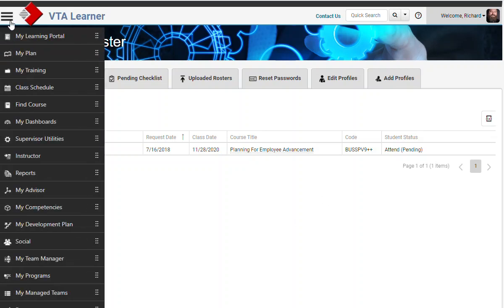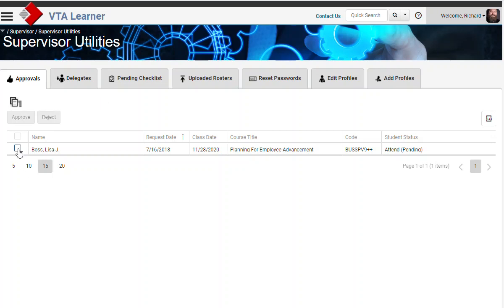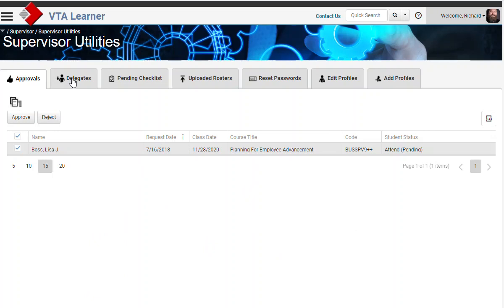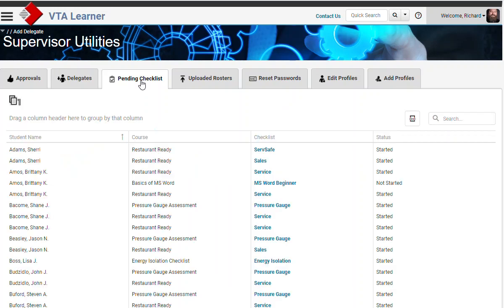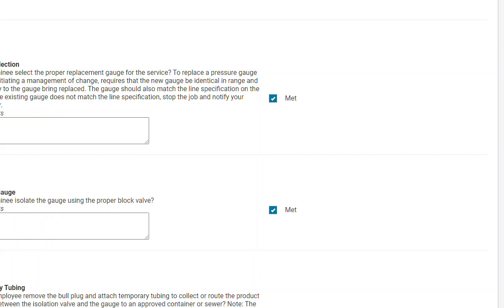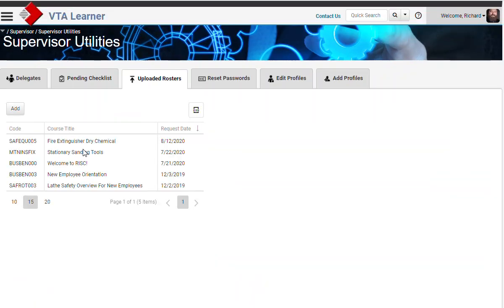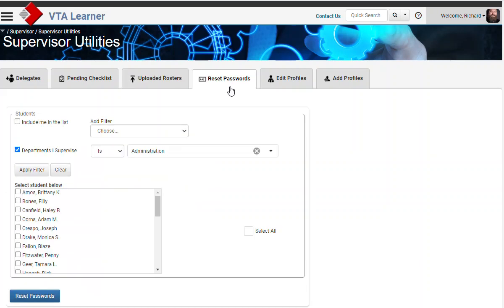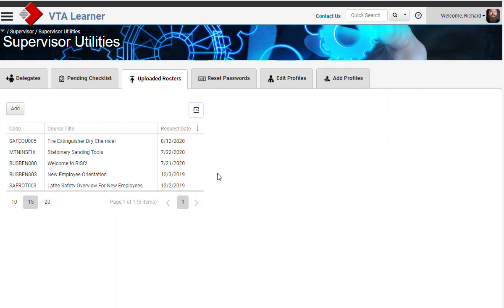RISC Inc - Supervisor Utilities in VTA Learner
This short video highlights the Supervisor Utilities in RISC Inc.'s VTA Learner portal.    The Supervisor Utilities allow a supervisor to approve or decline training enrollment requires from their reports.  Supervisors may also set delegates within the Supervisor Utilities allowing that delegate to approve student enrollment request and Team Management Group assignments.  Supervisor Utilities also allow supervisors to easily access performance checklists and even upload training records.  Questions about supervisor functions?  Contact risc-inc.com today.